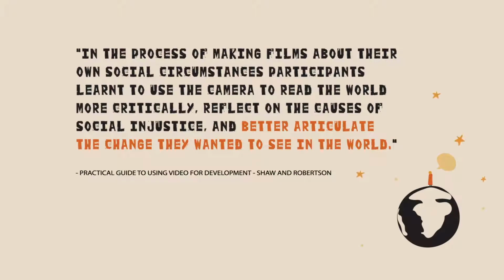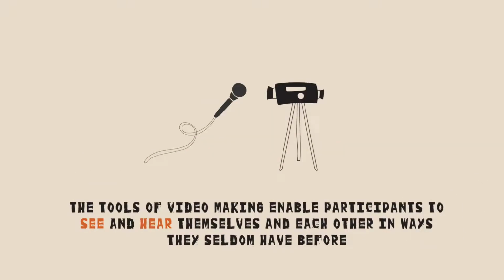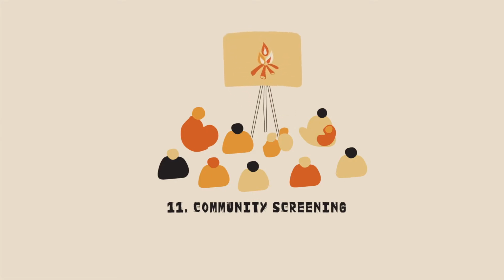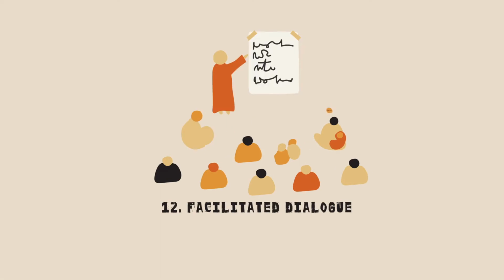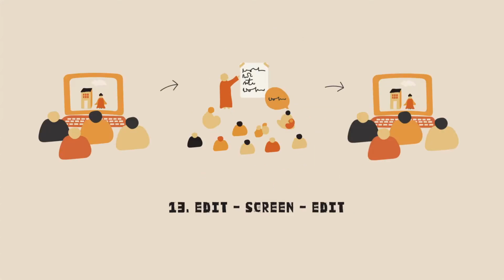#1 What is Participatory Video?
This is part of a series of short videos aimed to complement online workshops teaching Participatory Video skills as a part of our Vukuzenzele programme.

We've only ever done this in person (and are really missing being together) but the virtual platform is a challenge we are excited to explore.

Many thanks to our partner InsightShare, for the mentorship, and for being so generous with the knowledge they have accumulated over the past 20 years in the Participatory Video field.

Funded/supported by:
African-German Youth Initiative (AGYI)
German Cooperation - German Agency for International Cooperation (GIZ)
GFA Consulting Group